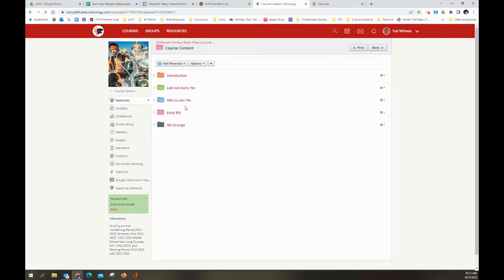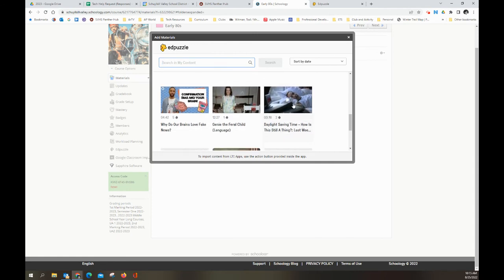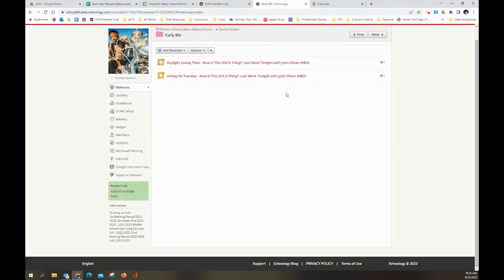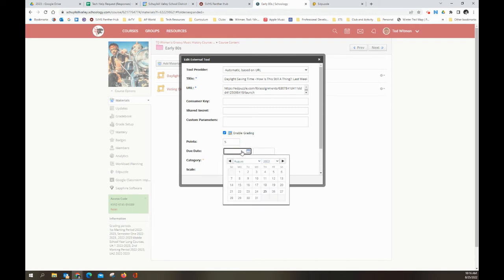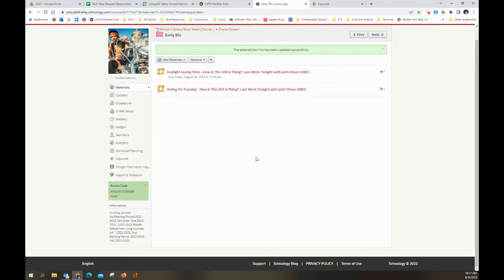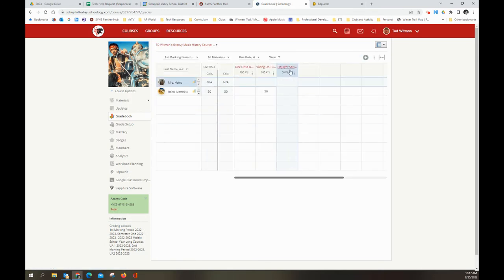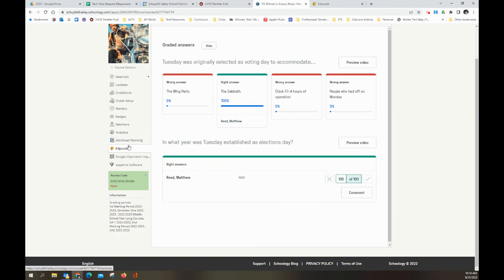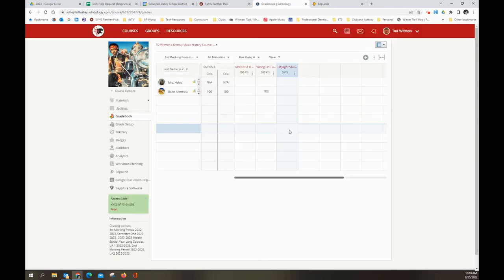Schoology and Edpuzzle - like chocolate and peanut butter!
Edpuzzle Schoology Integration makes Edpuzzle even easier for teachers to use.  Follow this step-by-step tutorial to easily post and grade student assignments with automatic posting to the Schoology gradebook.  No syncing classes or students...  just assign Edpuzzle content in Schoology and Schoology does the rest for you.